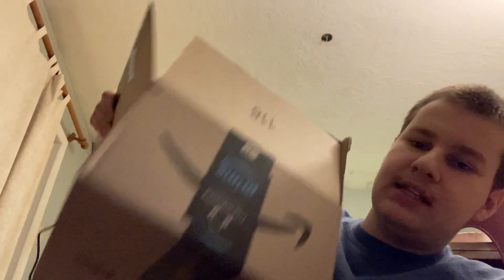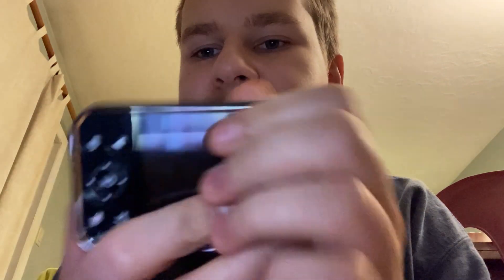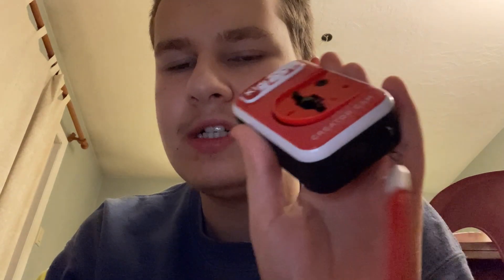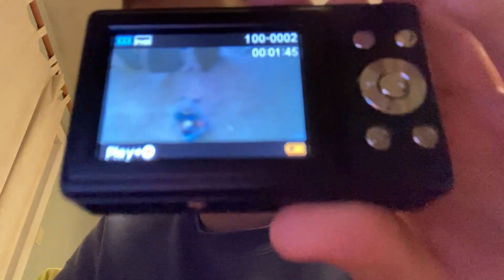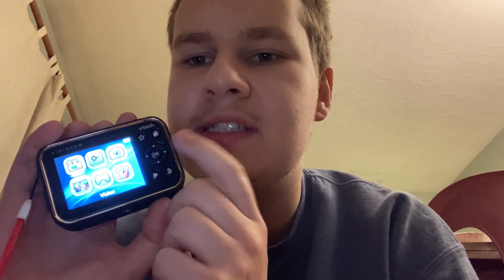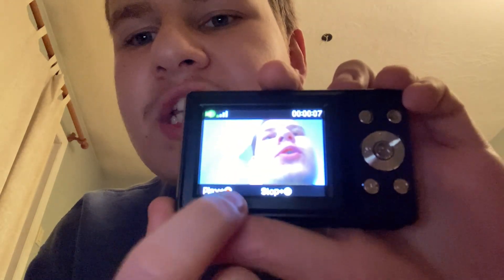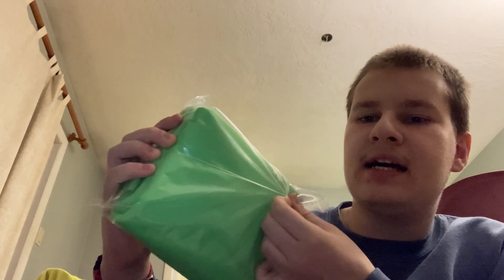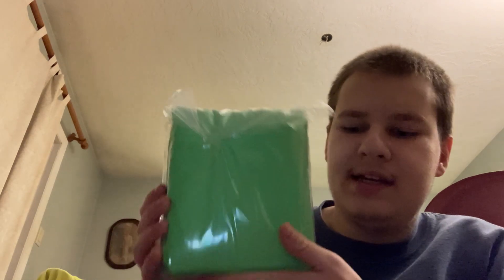What I got on my birthday back on 11/11/2023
This was Recorded on November 11th 2023